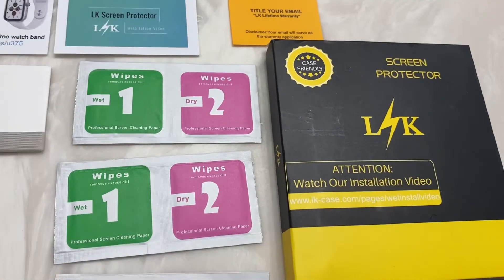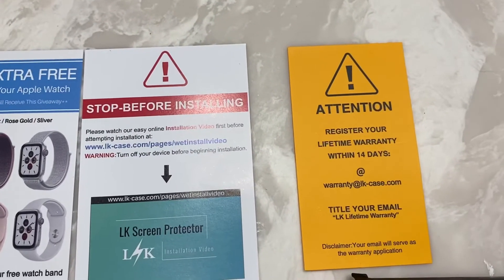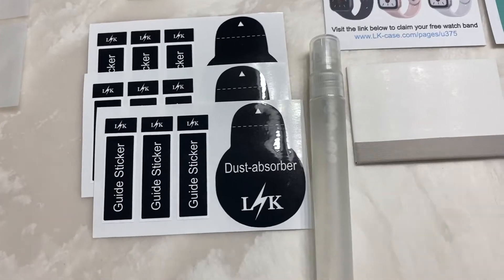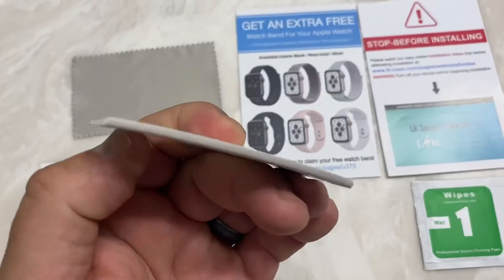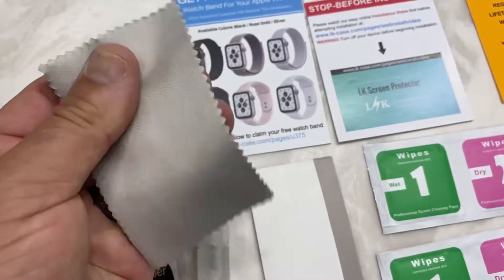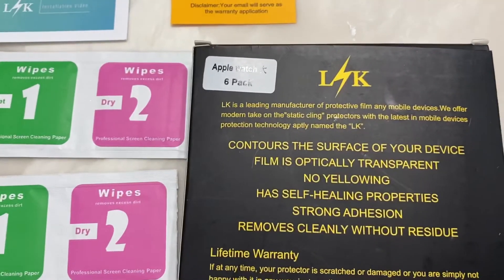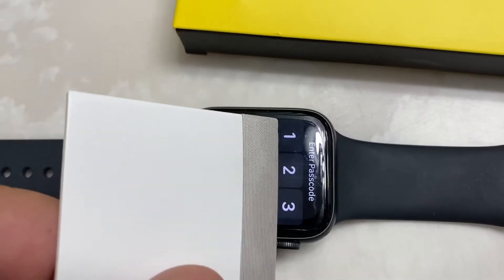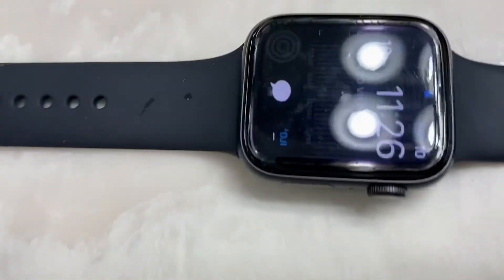LK Screen Protector for Apple Watch 44mm Unboxing Review Install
Unique Adhesive: Can be washed, reused, reapplied. bubble-free and frustration free installation that will leave the film perfectly contoured to any device.
Optically Transparent: 99% HD Clear screen with smooth glass-like surface and "True Touch" feel and keeps the bright and colorful image quality.
Specifically Design: Precise laser cutting technology to offer maximum screen coverage. Material flexibility allows coverage even on curved devices.
Self-Healing: flexible, tough, military-grade thermoplastic urethane, designed to absorb impact.

Looking to buy a growler?